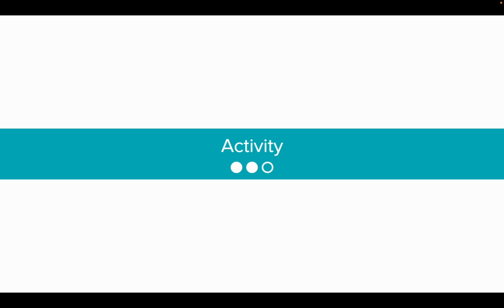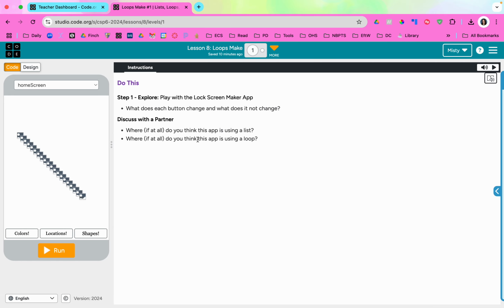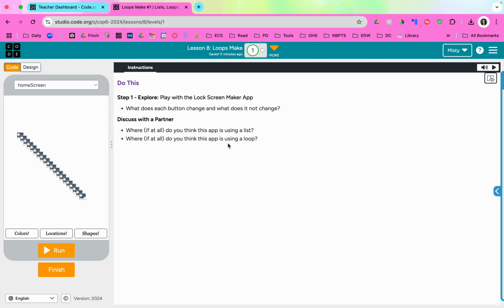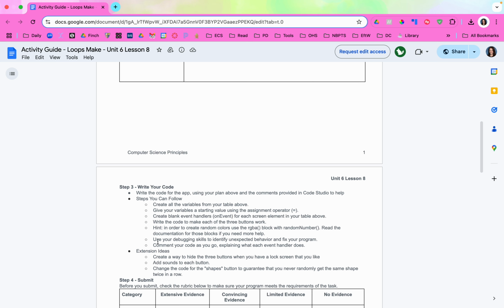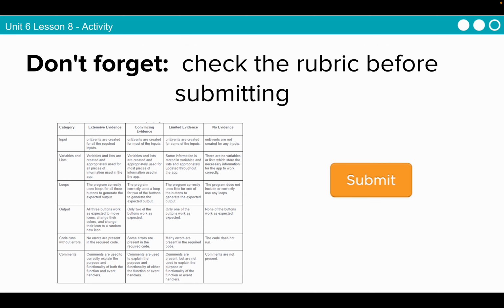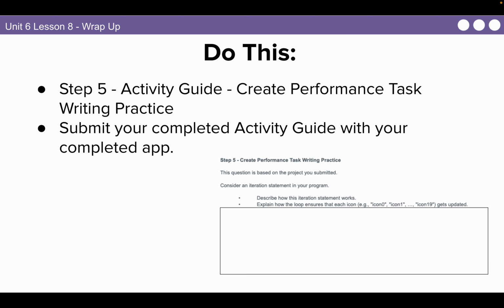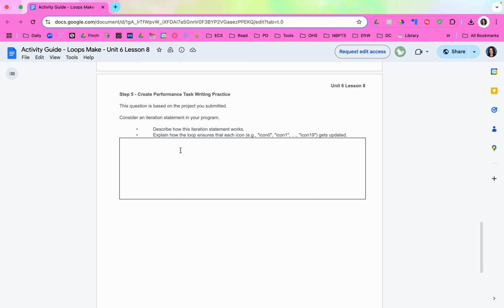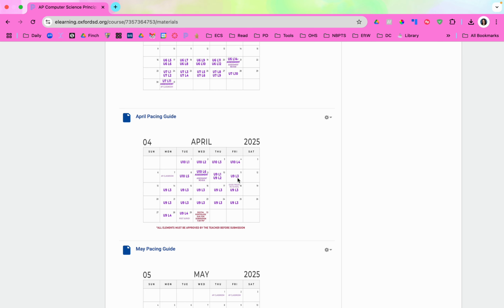AP CSP U6 L8 - Loops Make